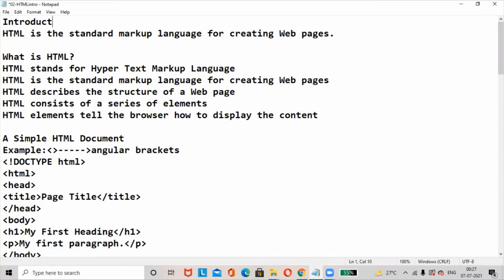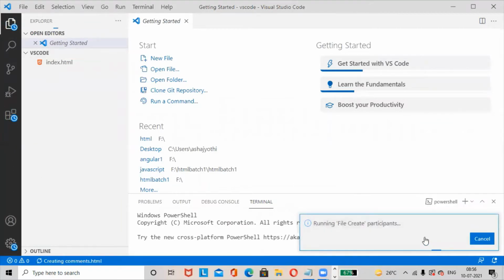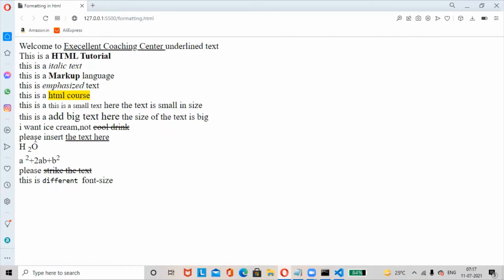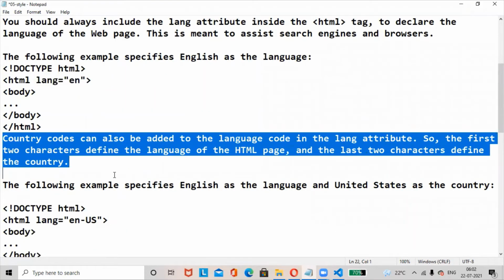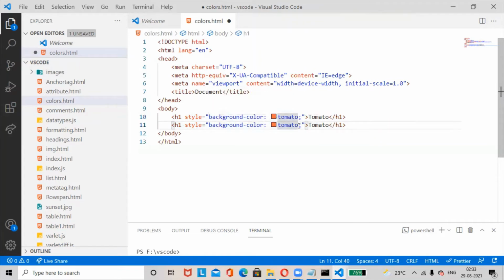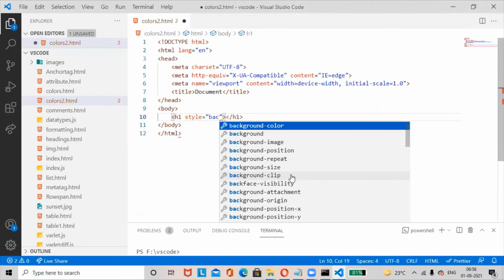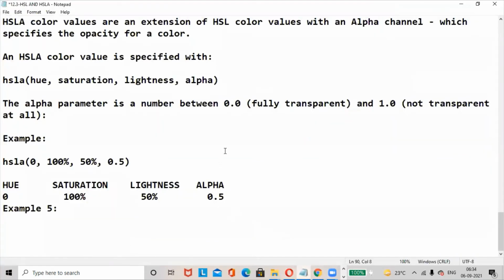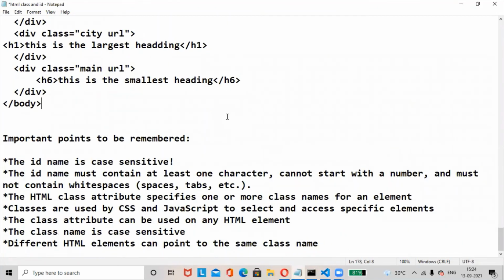Complete HTML for Beginner's | with notes and code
Complete HTML for Begginers | with notes and code